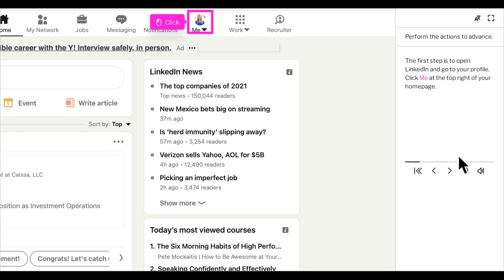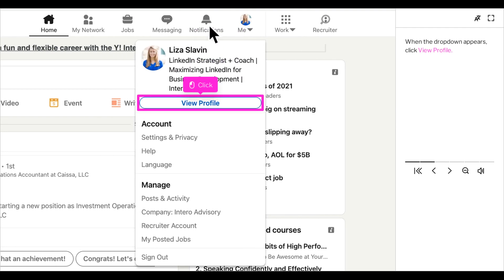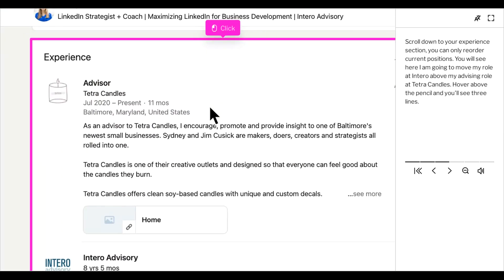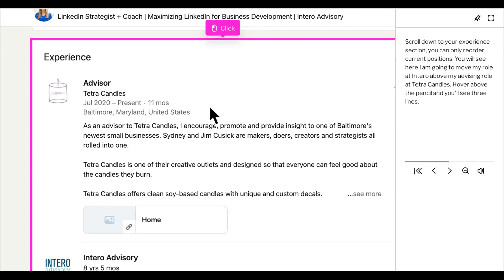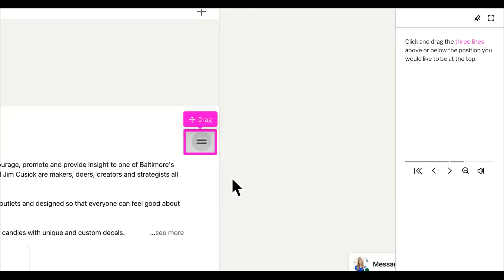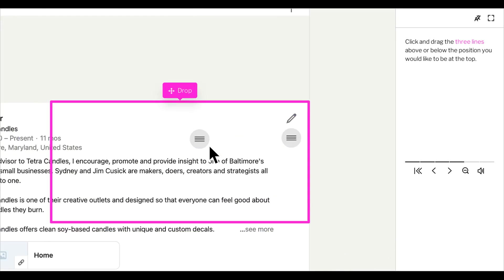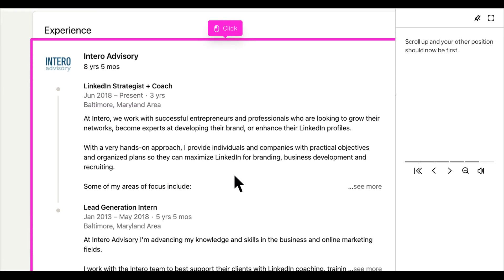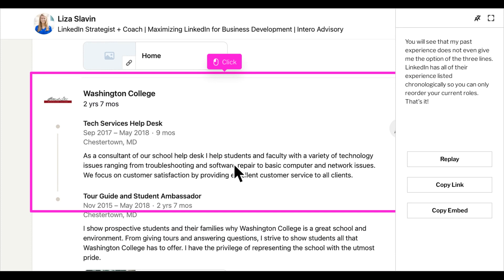How to Reorder Your Experience Section on LinkedIn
Have multiple jobs that you're presently working? You can reorder those experiences on LinkedIn by the level of importance so that you can make sure the most important one is the one that's viewed first! Watch this video walkthrough to learn how to reorder your experience section on LinkedIn!